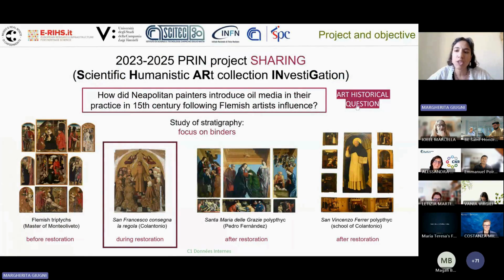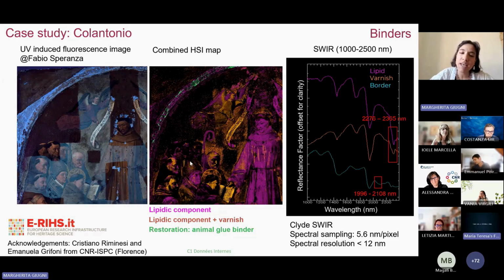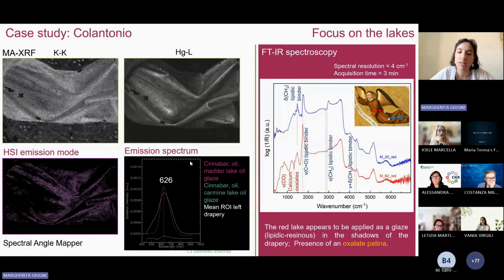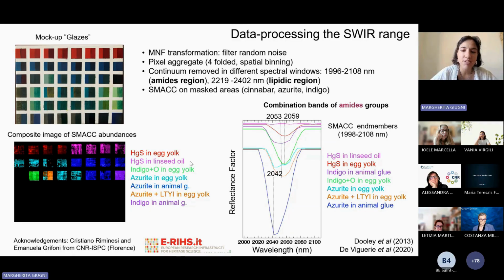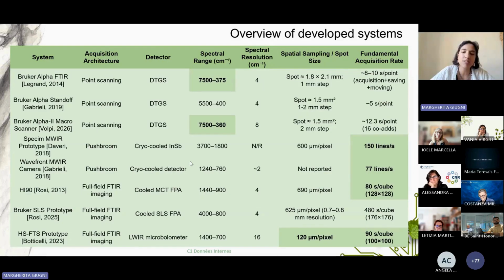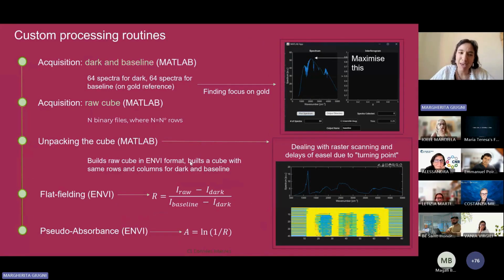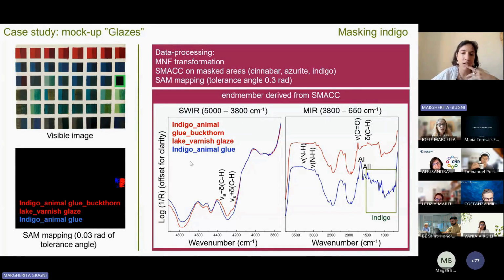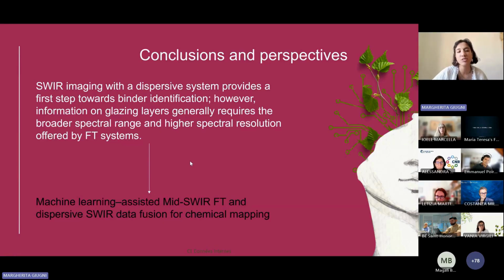2. Addressing the Challenge of Binder and Glaze Identification [...] - M. Giugni 06/07/2026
Addressing the Challenge of Binder and Glaze Identification in Early Neapolitan Paintings through Mid-SWIR-FT Imaging

Margherita Giugni | PhD Candidate in Heritage Science, Istituto di Scienze del Patrimonio Culturale - Consiglio Nazionale delle Ricerche (ISPC-CNR) / Sapienza Università of Rome